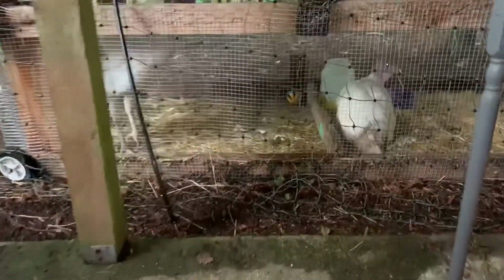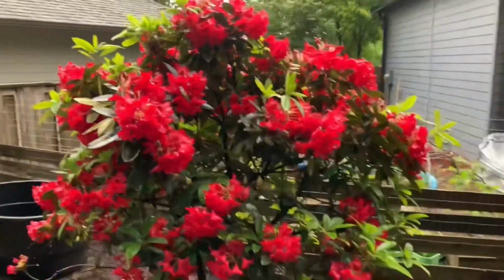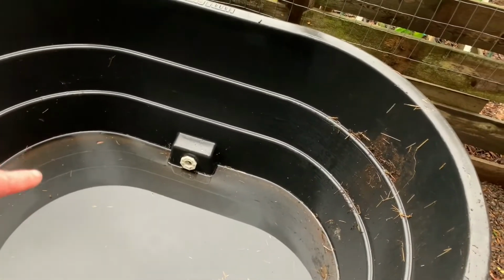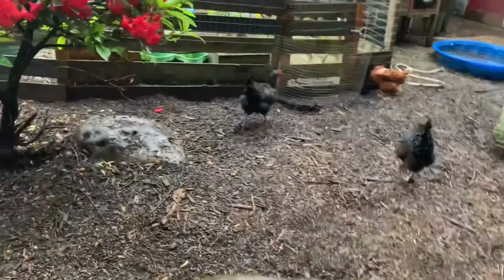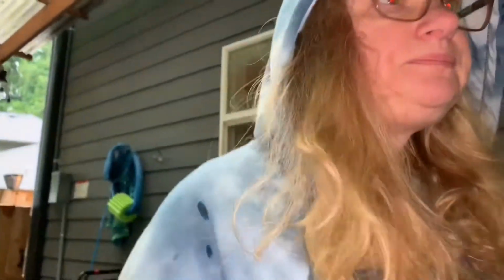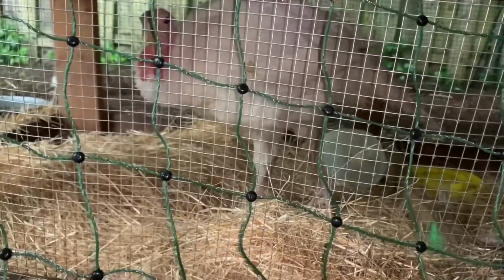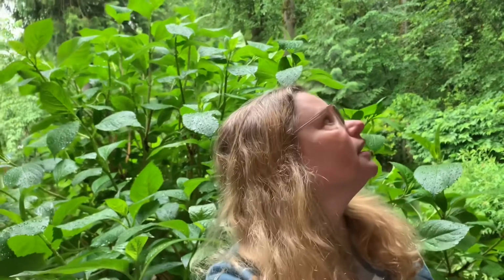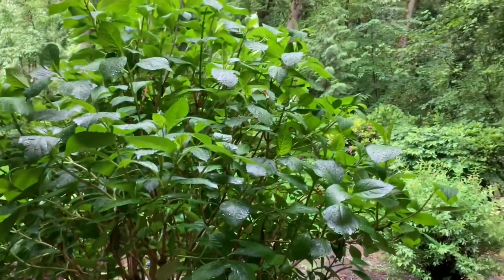Morning chores on the Homestead with a big surprise